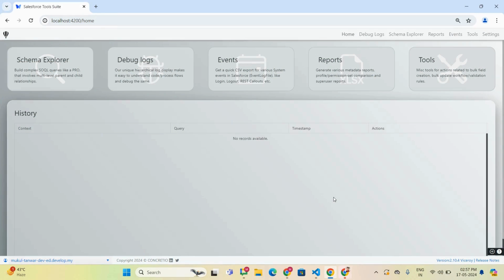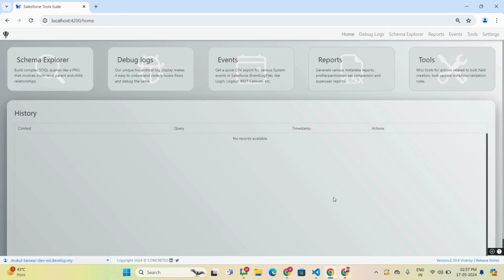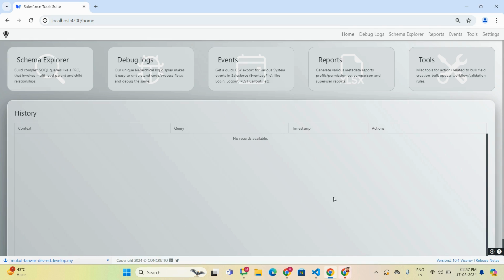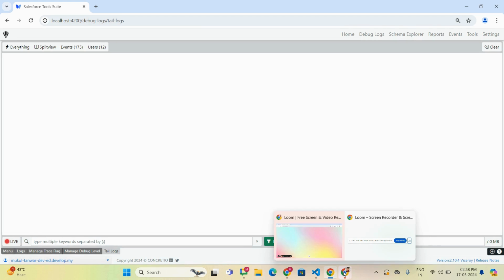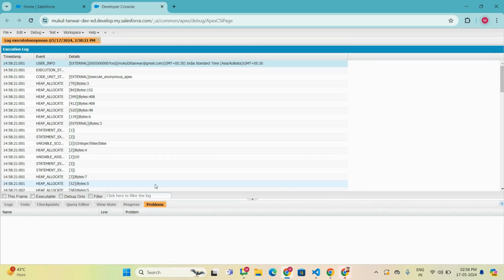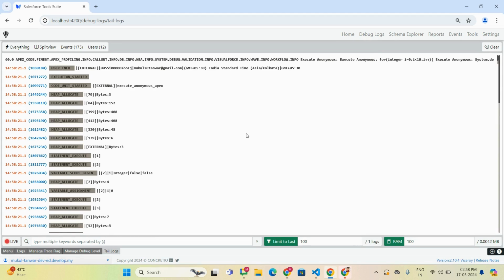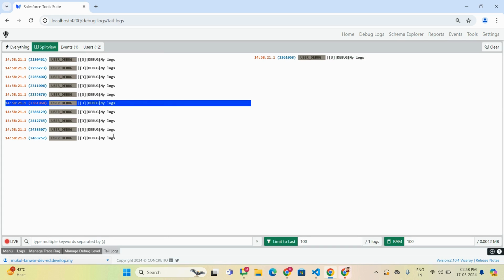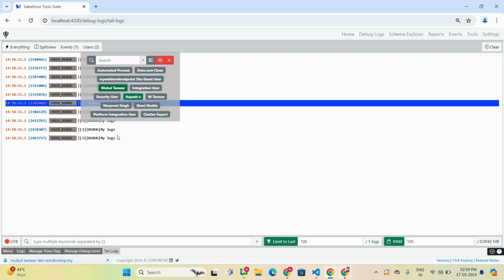Using the Tail Log Feature in Salesforce Tool Suite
In this video, we demonstrate the powerful Tail Logs feature within our Salesforce Tool Suite.

Remember to follow us for Salesforce related videos and insightful guides! 👉📚